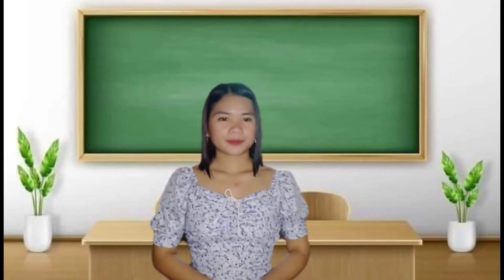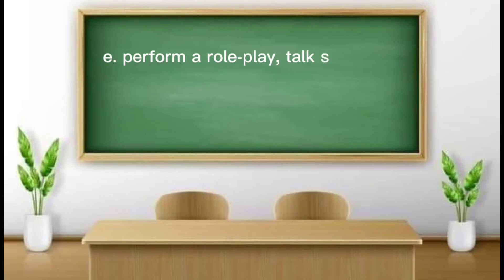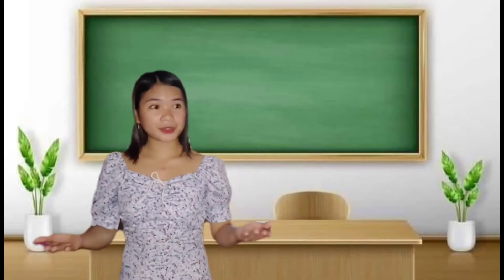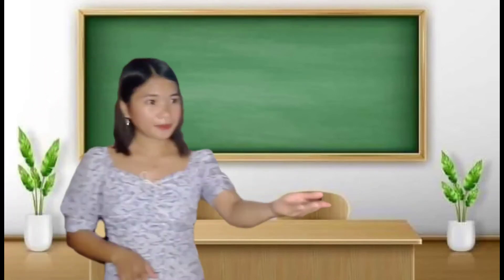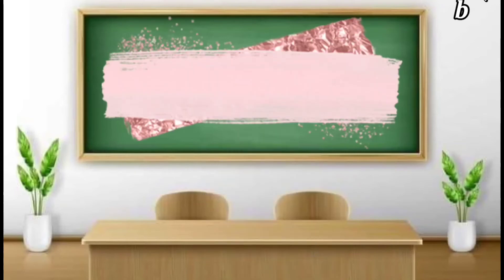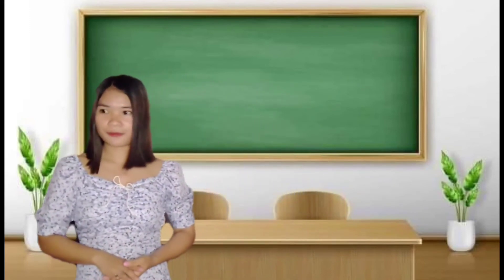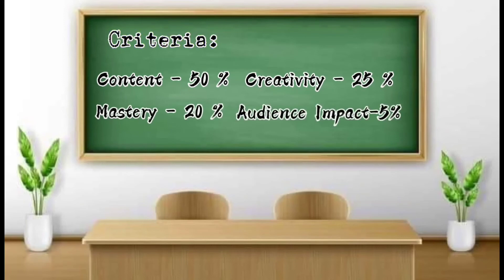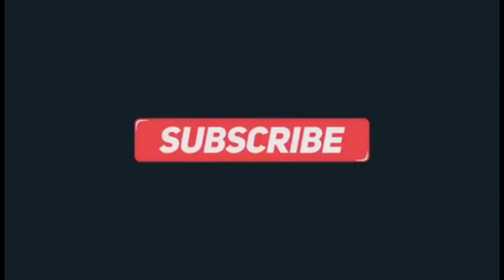Modal Verbs | Virtual Demonstration in English 9 | Field Study 1